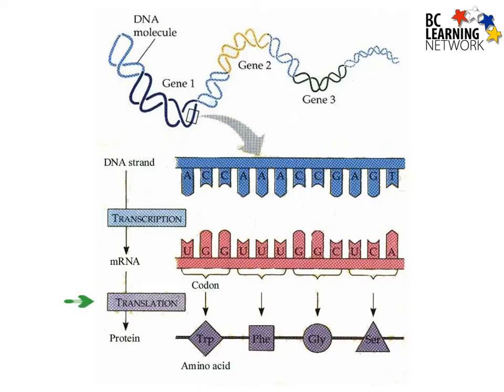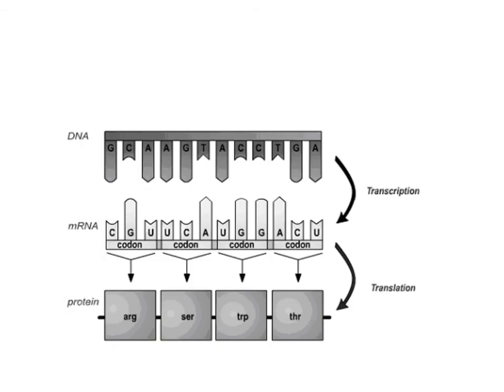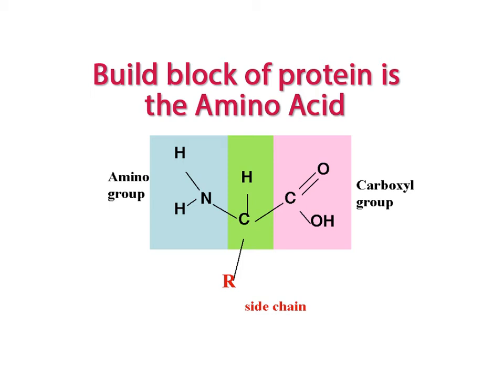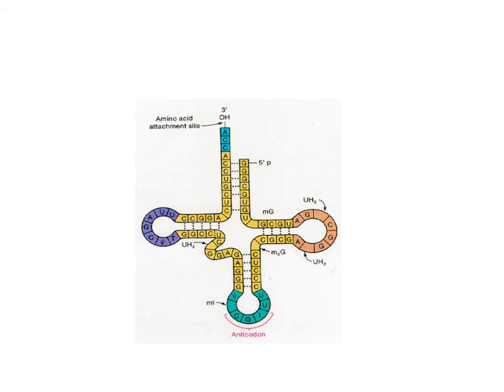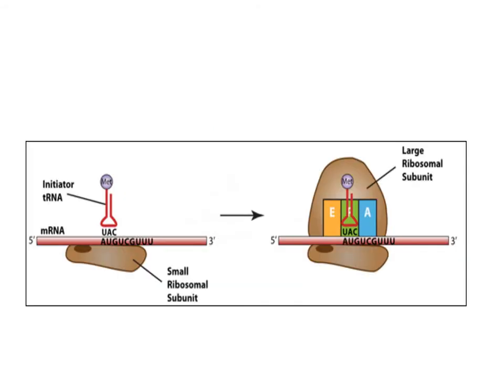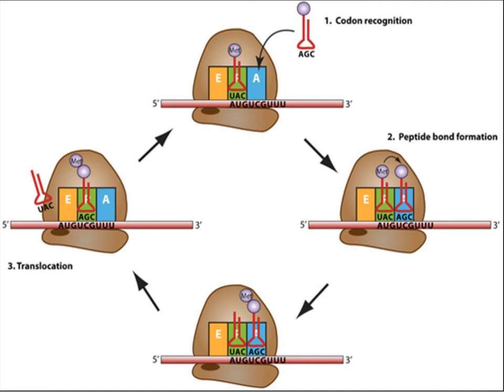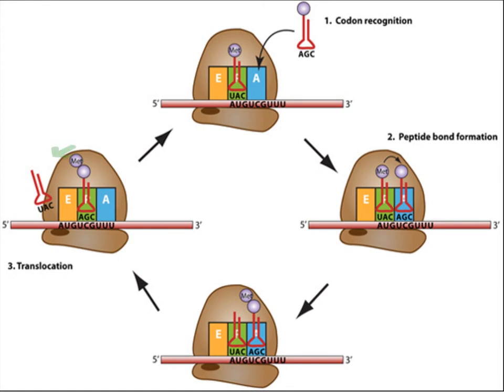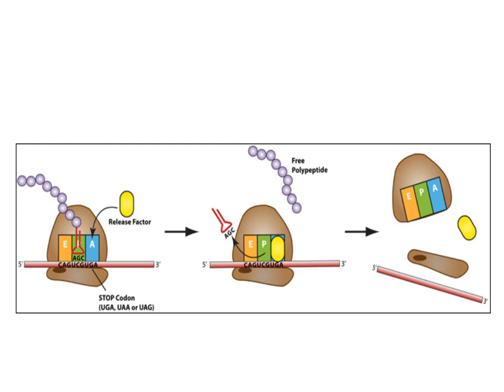WCLN - Translation - Biology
Describes the second step in protein synthesis - translation